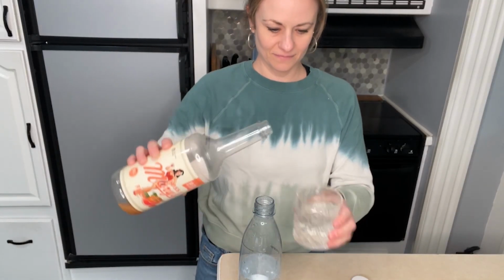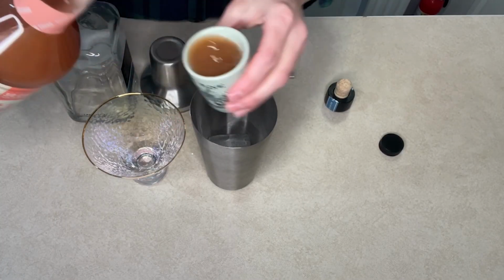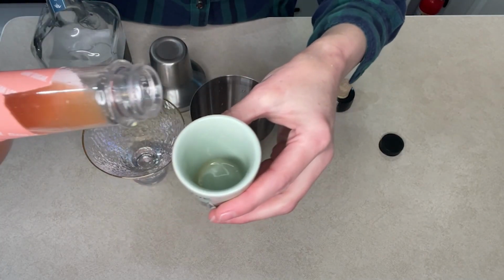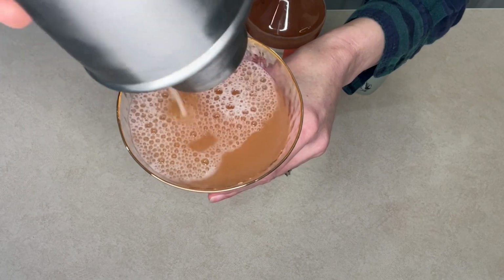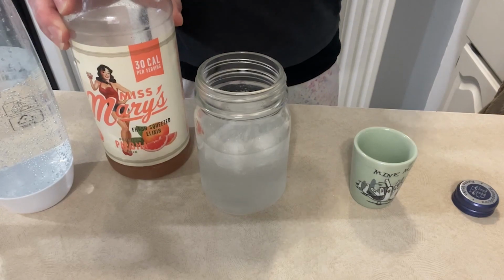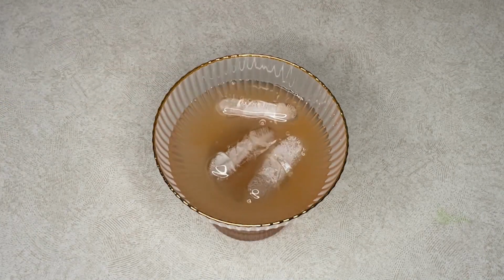Miss Mary's Lite Paloma Mix | Our Point Of View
Check Our New Website For Amazing Deals!

YOUR NEW FAVORITE COCKTAIL WITH A FRESH TWIST: Handcrafted in small batches with premium, all-natural organic ingredients. Features mouthwatering ingredients including fresh grapefruit and lime, organic blue agave nectar, and bright natural essential oils.
READY-TO-DRINK: Shake, Pour, Adore. Keep your bar cart stocked & ready to serve on any occasion with our clean & refreshing Paloma Mix. Just add your favorite alcohol and ice.
BIG FLAVOR: Delicately sweetened and crisped mix of flavors freshly squeezed into every sip.
DITCH THE GUILT: Designed as a worry-free mixer because we know when you drink better, you feel better. Our Fresh Squeezed Paloma Mix is crafted with only 1g of Sugar and 30 Calories Per Serving.
BOTTLE PACKS: Bottles available in sets of 1, 2, 4, and 6.